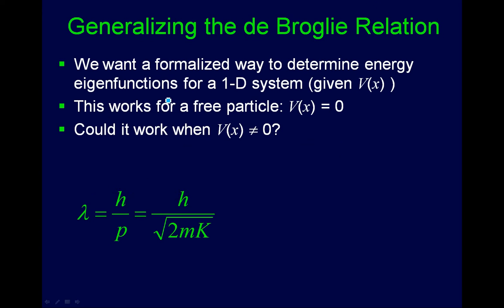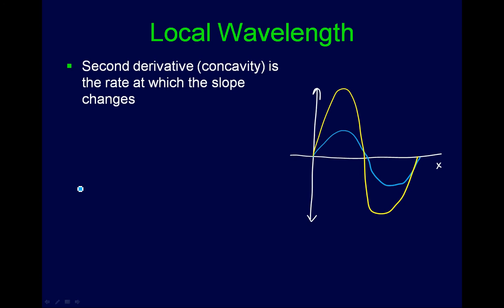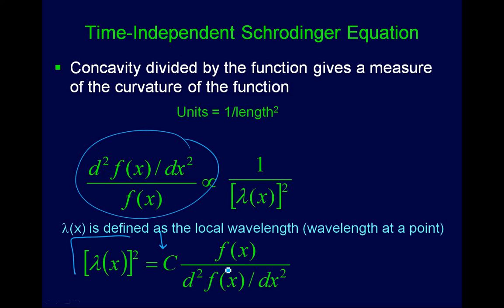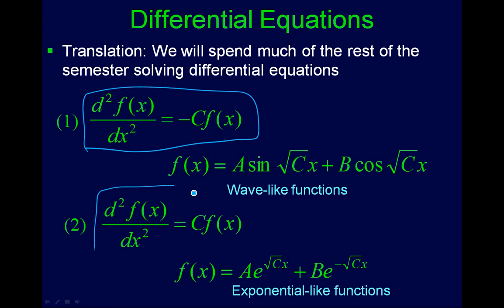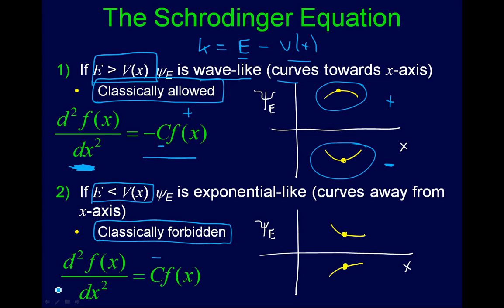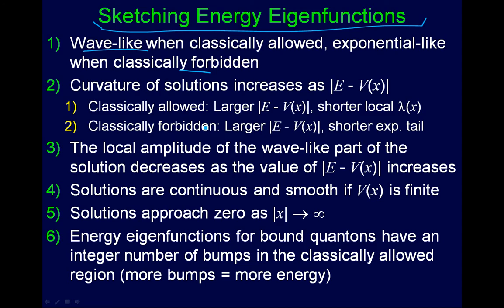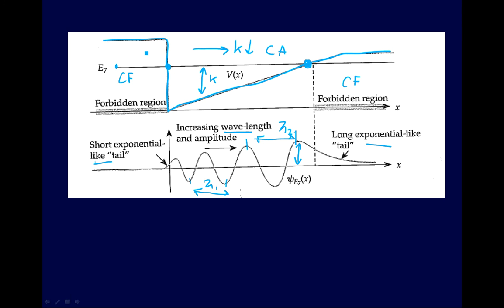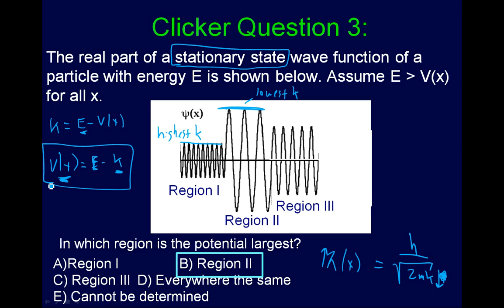Sketching Energy Eigenfunctions